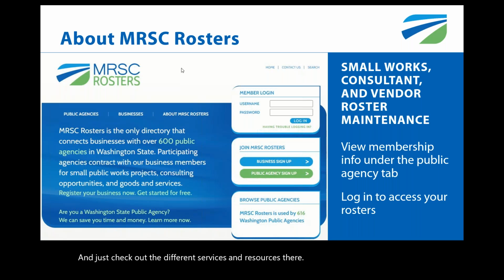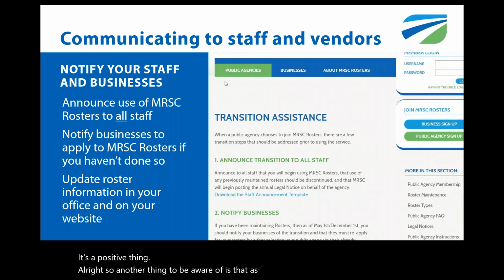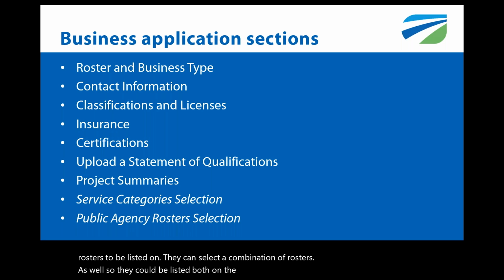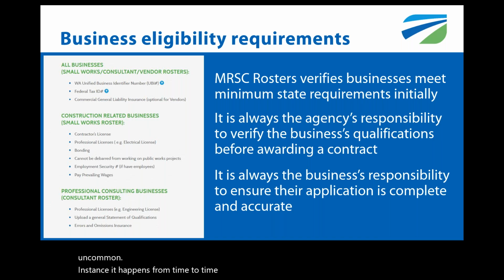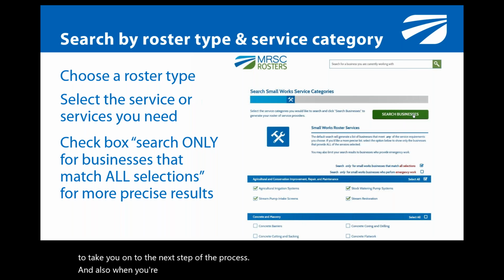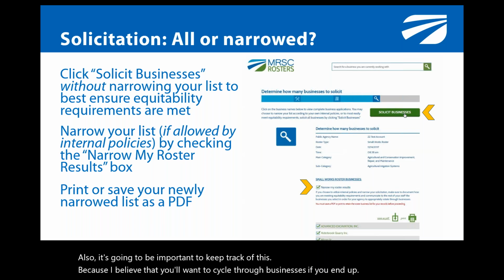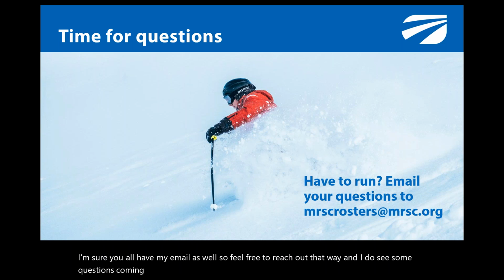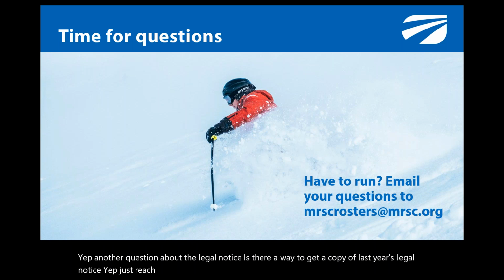MRSC Rosters Public Agency Member Webinar